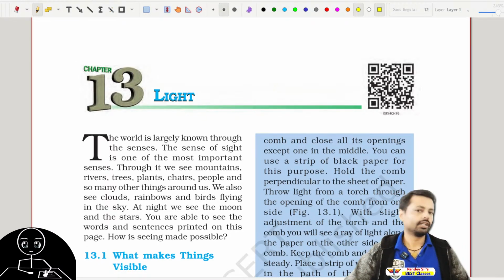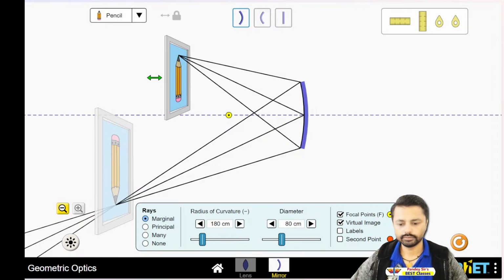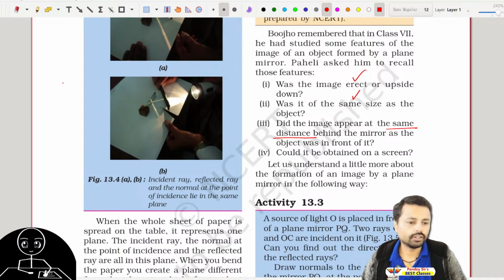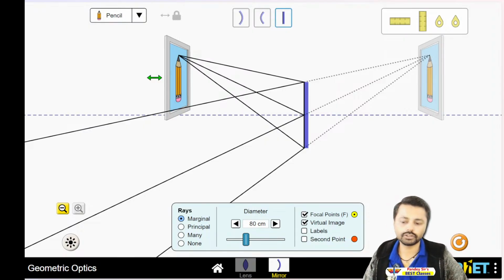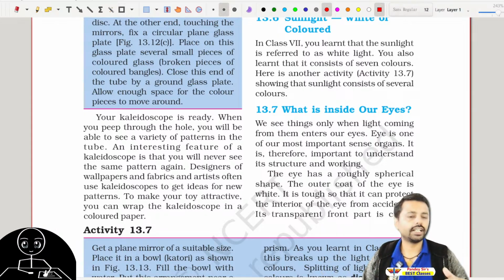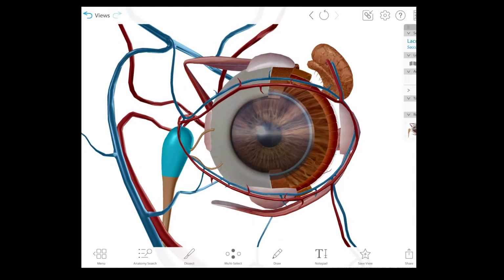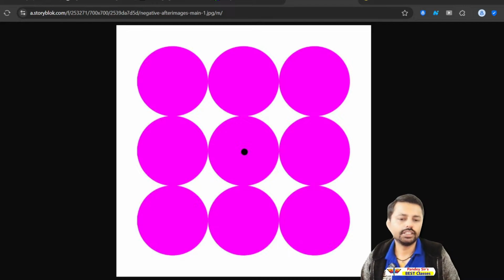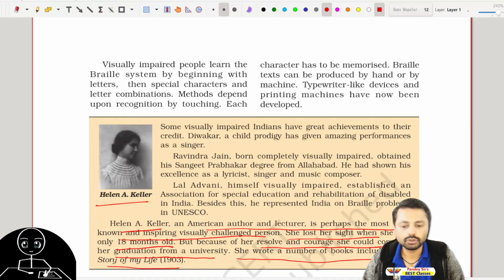Light Class 8 Science Full Chapter SPECIAL CLASS | Reflection, Human Eye | CBSE/NCERT Ch 13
► Watch the full playlist for Class 8 Science: [Link to Your Playlist]

In this comprehensive live masterclass, we dive deep into the CBSE Class 8 Science Chapter on Light (NCERT Chapter 11). This video is designed to be your one-stop solution for understanding every concept, from the basic laws of reflection and refraction to the intricate workings of the human eye. Whether you are preparing for your exams or are just curious about the science of sight, this session will give you complete clarity.

By the end of this video, you will master:
✅ The Laws of Reflection and how mirrors work.
✅ Regular vs. Diffused Reflection with real-life examples.
✅ The concept of Refraction and why objects appear bent in water.
✅ Dispersion of Light and how a rainbow is formed.
✅ The complete structure and functioning of the Human Eye.
✅ How to care for your eyes.
✅ The amazing Braille system for the visually challenged.

 timestamps

► Telegram Channel for Notes & Updates: [Your Telegram Link]